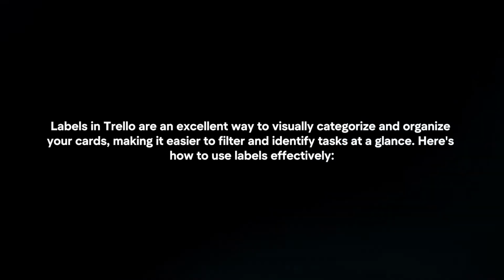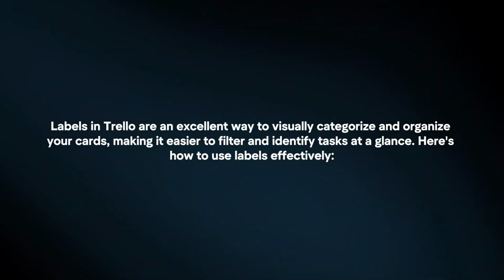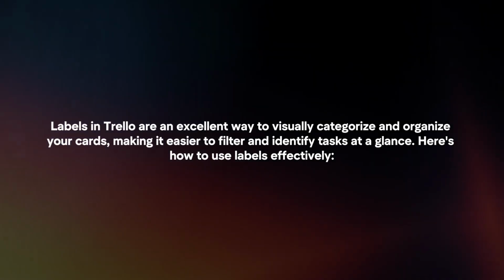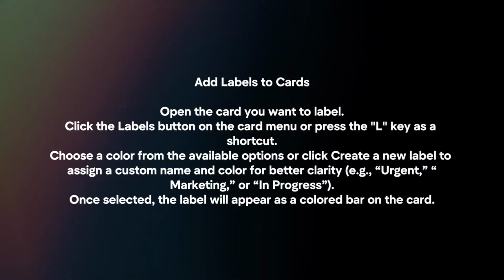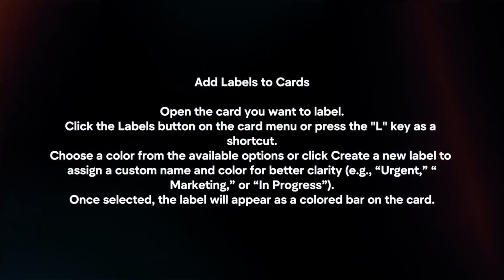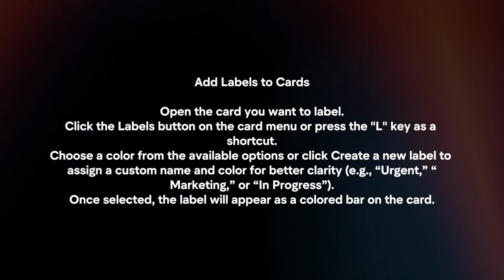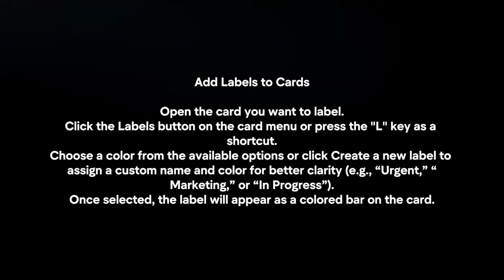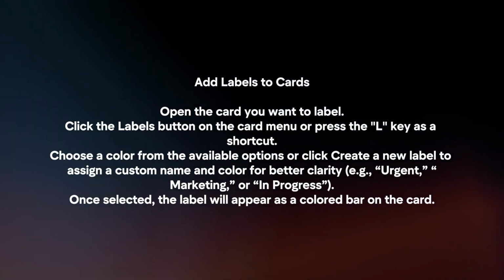How To Use Labels In Trello (2025)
In this video I will explain How You Can Use Labels In Trello In 2025.